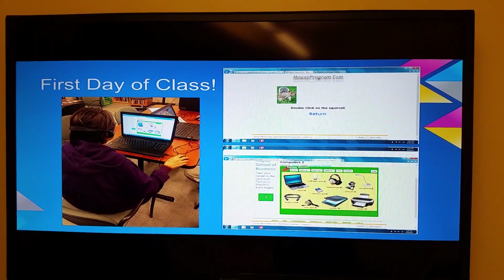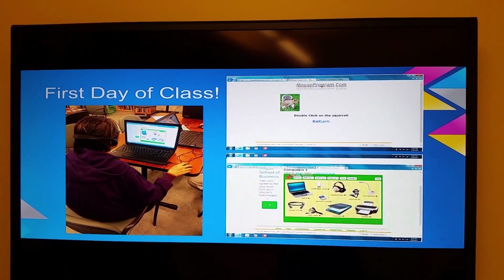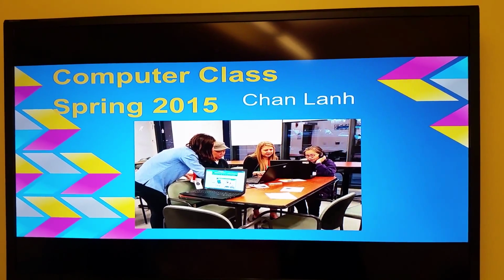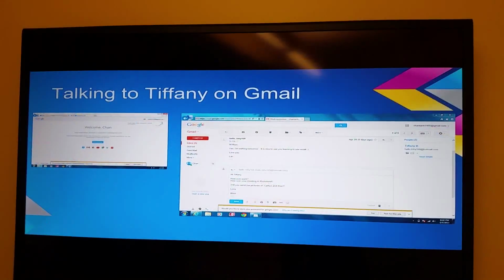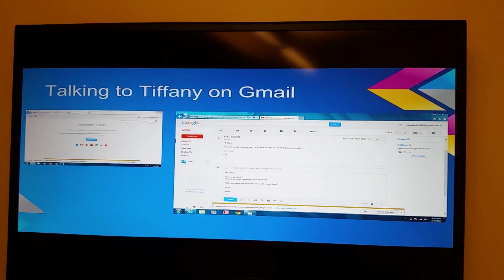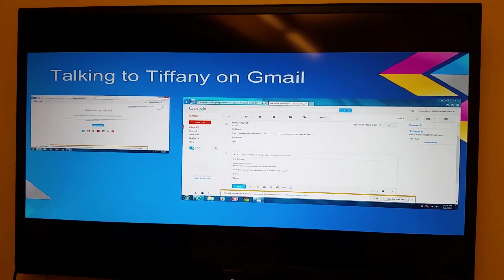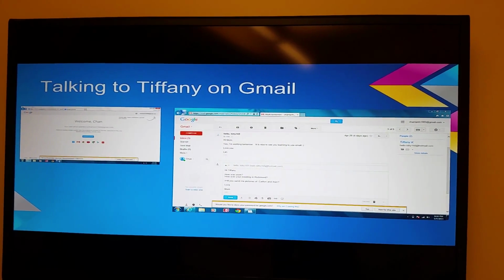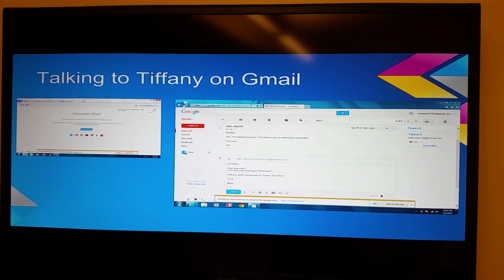Smartphones in Adult ESL / ESOL Instruction: showing progress with slideshows